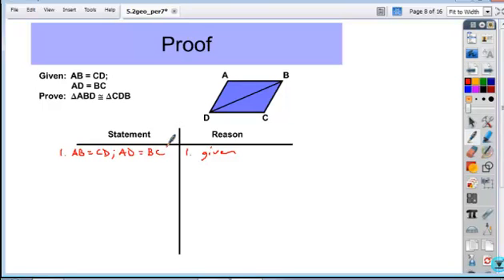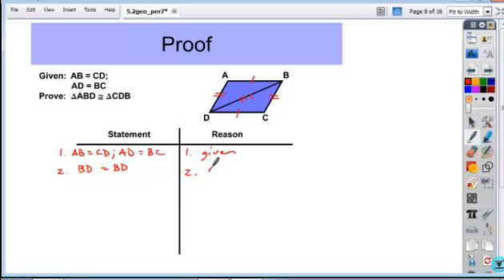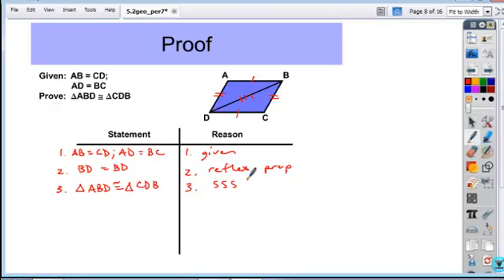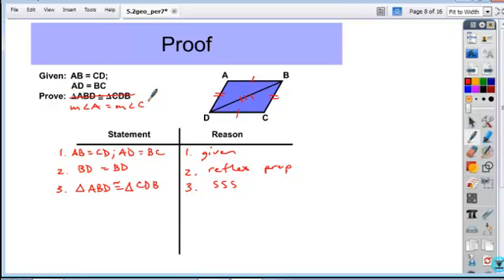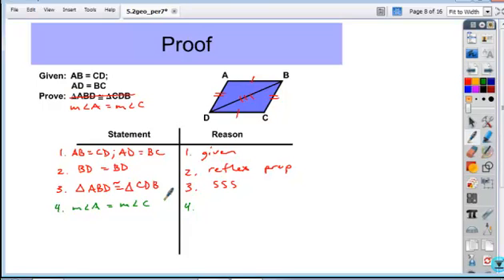5 2geo proof SSS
5.2 geo proof by SSS